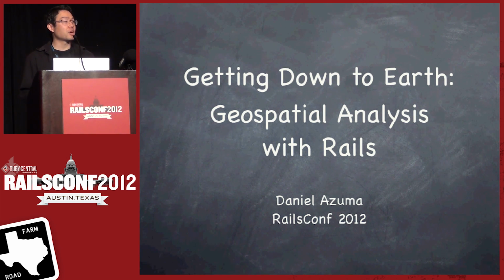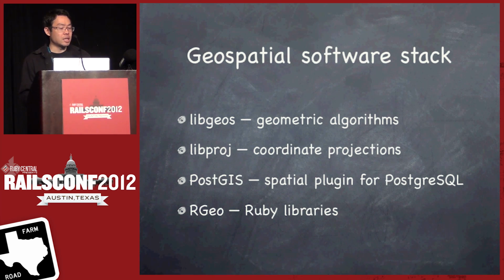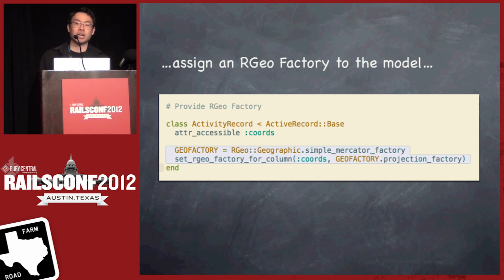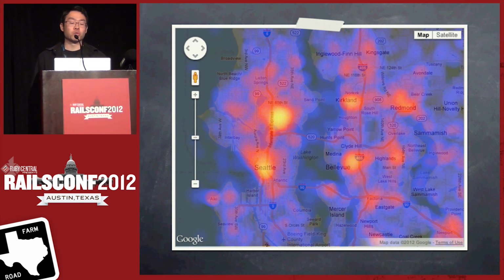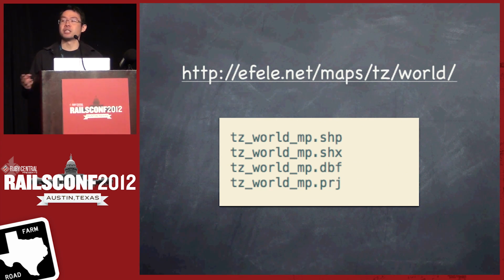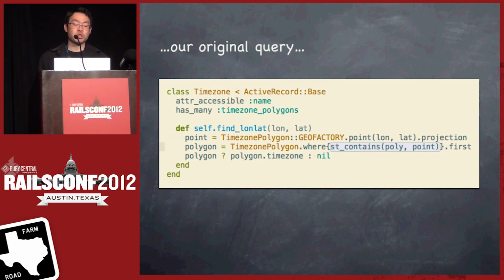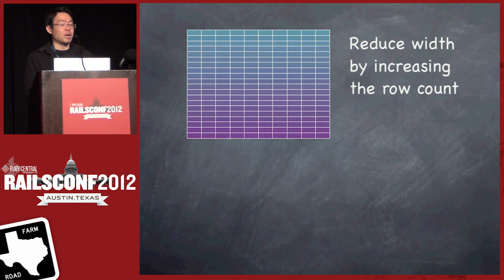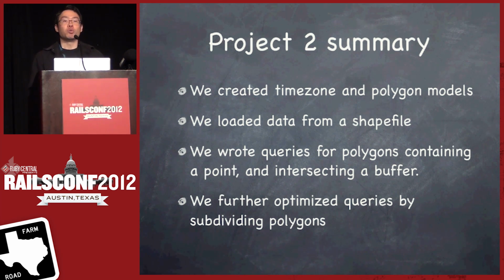Rails Conf 2012 Getting Down To Earth: Geospatial Analysis With Rails by Daniel Azuma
It is no secret that location has become ubiquitous. Mobile GPS, available data sets, and easy-to-use mapping services have brought geospatial information within reach of web developers. Location already plays a significant role in many of the major services such as Twitter, Facebook, and Google, not to mention legions of startups.

However, for those of us implementing more than the most trivial features, it is also true that location is challenging. A significant learning curve awaits us, involving spatial databases, coordinate systems, interchange formats, and plenty of math. Our Ruby-based tools lag a bit behind those available to our Java- and Python-oriented colleagues, and effective documentation is scarce.

This presentation aims to jump-start Rails developers hoping to go beyond putting a few pushpins on a Google Map. Rather than spending a lot of time explaining the many concepts involved, we'll bypass the learning curve and jump straight into walking through code for a few nontrivial applications. The hope is that the conceptual knowledge will come naturally as a result of seeing it in action, but pointers to online resources will also be provided to fill in any gaps.

A thorough understanding of Ruby, Rails, ActiveRecord, and SQL will be assumed. No prior knowledge of GIS or computational geometry will be required, though it may be helpful.